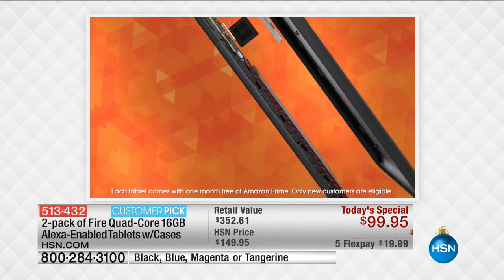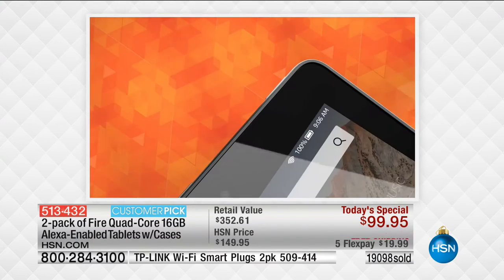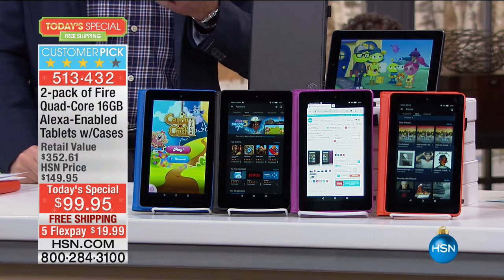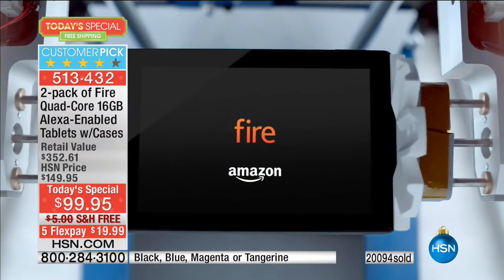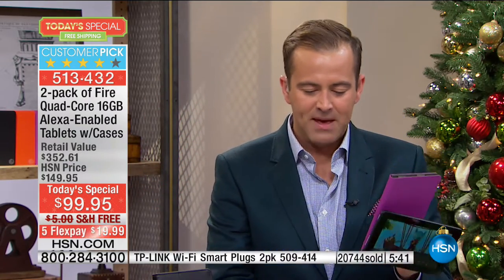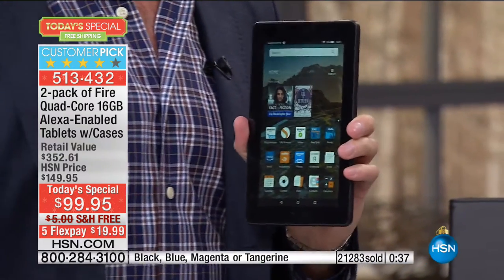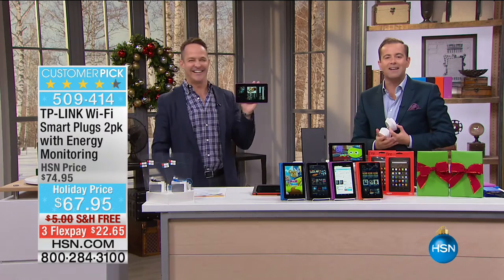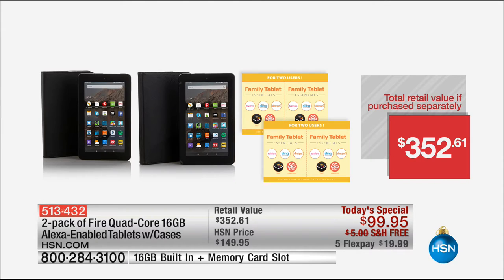HSN | Electronic Gifts 12.10.2016 - 12 AM